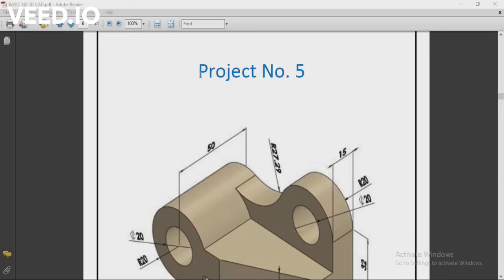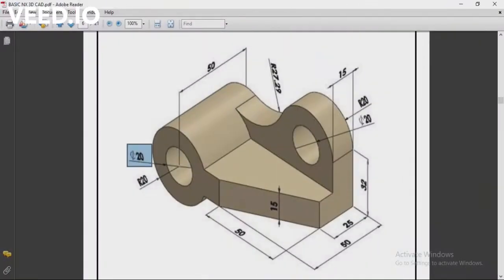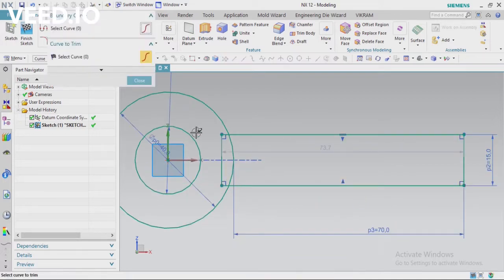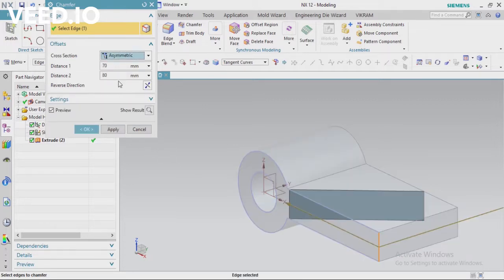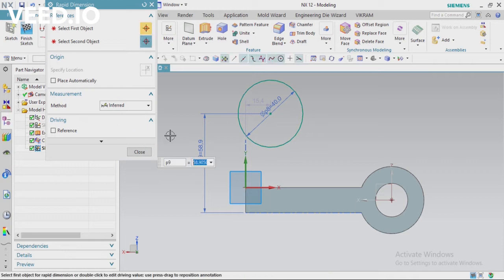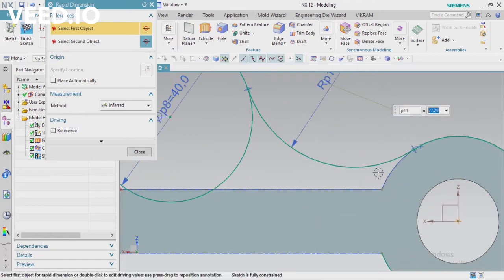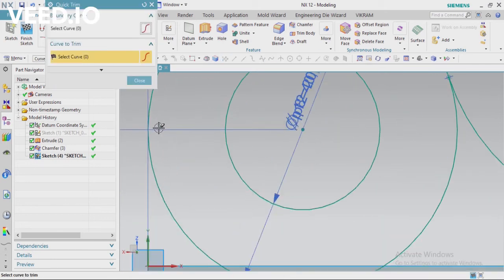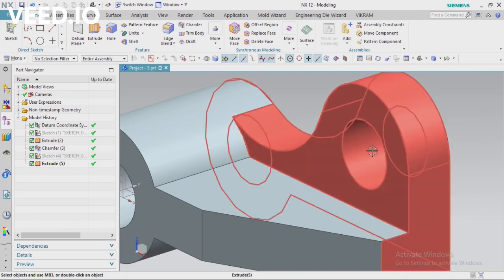NX CAD // Basic Project #05 // 3D Model Basic Design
Used tools in this projects:
Rectangle, Trim, fillet, Extrude, etc.